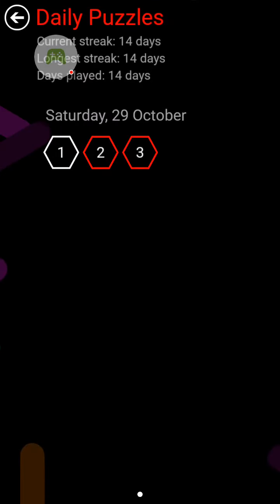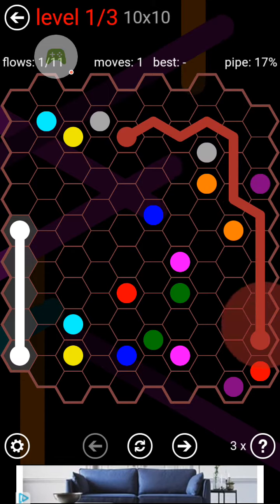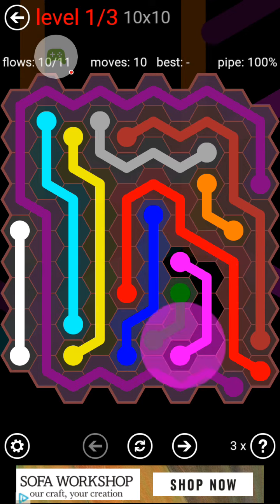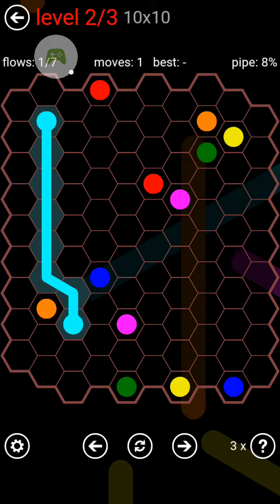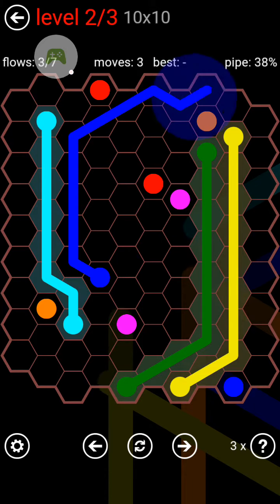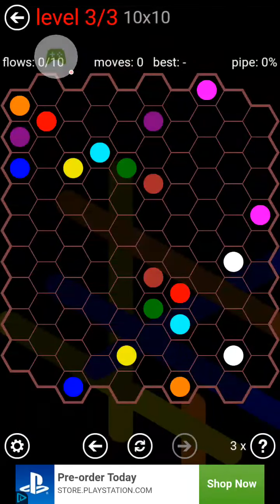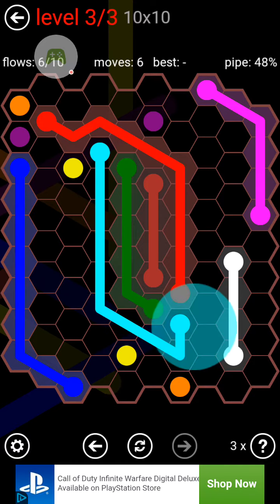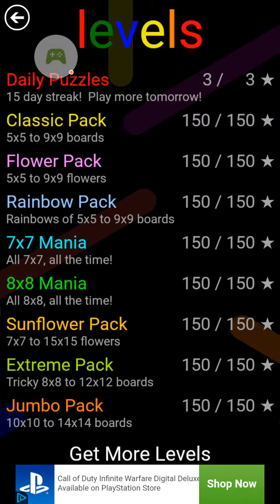Flow Free: Hexes - Daily Puzzles (29/10/16)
Easiest of today's puzzle sets which is comparing it to the normal and bridges version. Didn't take much hesitation on this to link flows together.